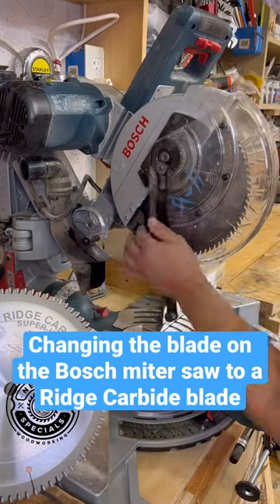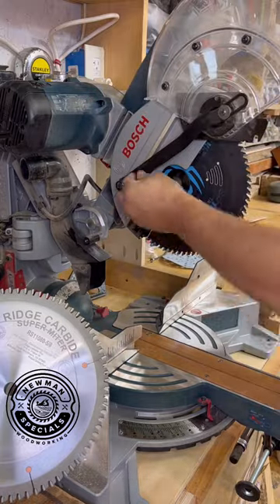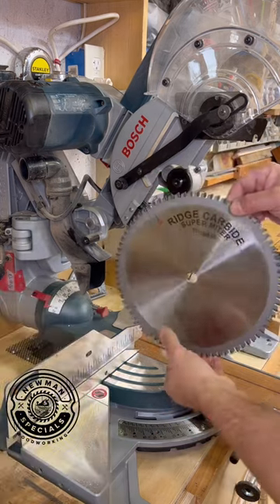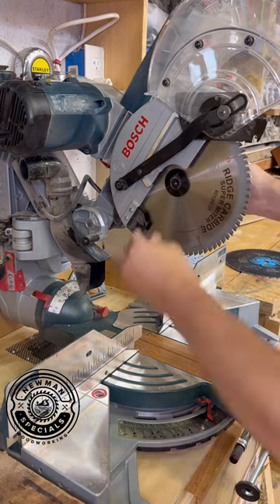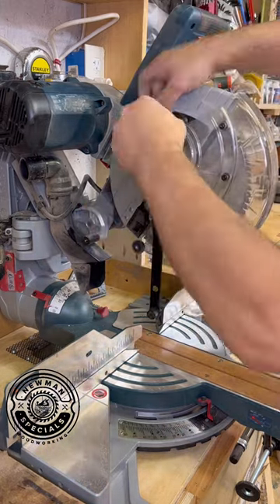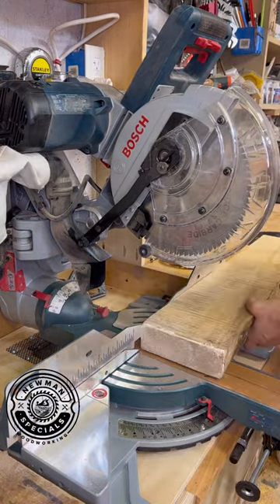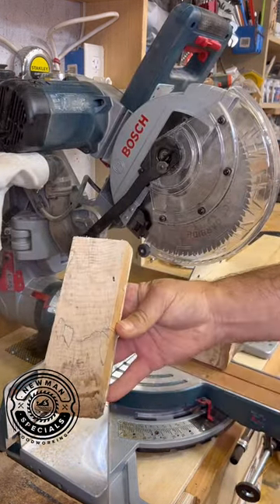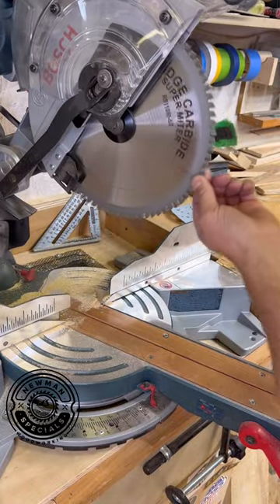Bosch Miter Saw blade change to ridge carbide blade